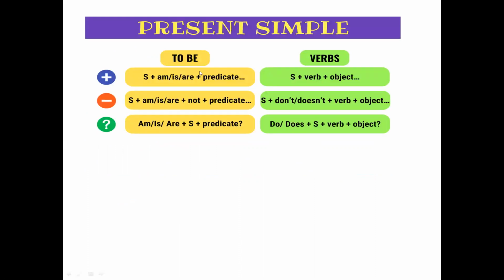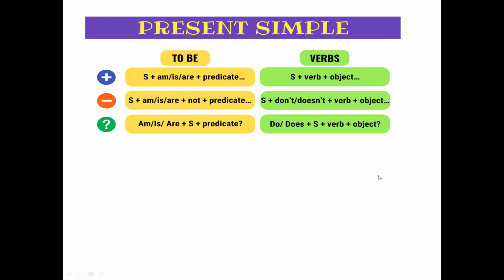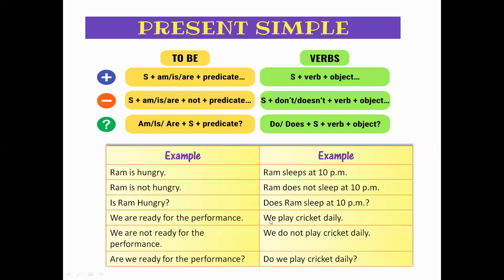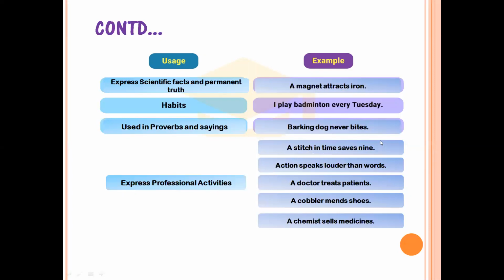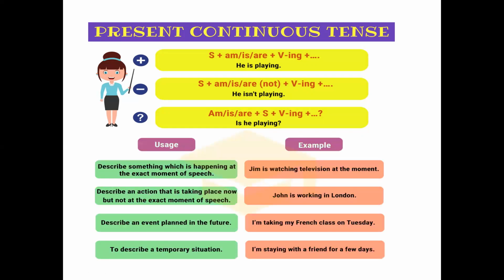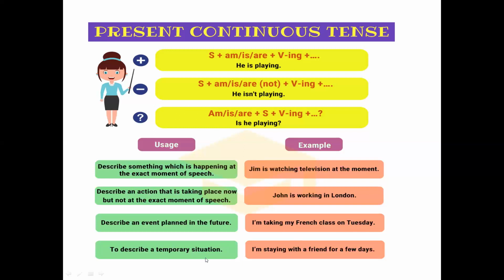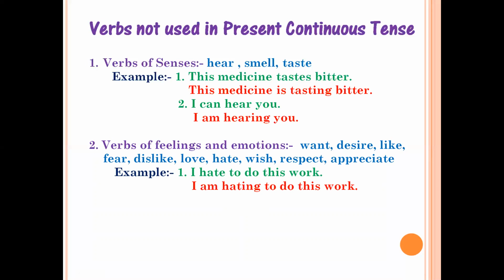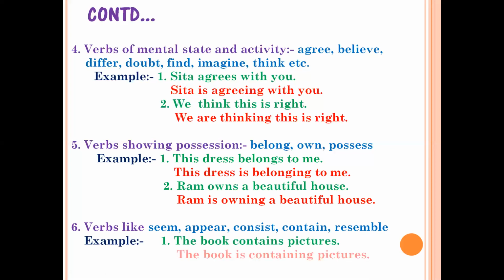Present Tense(Part I)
About present tense by Ms. Tanvi